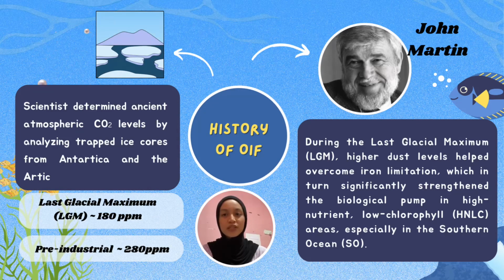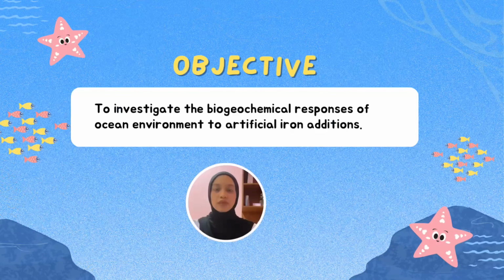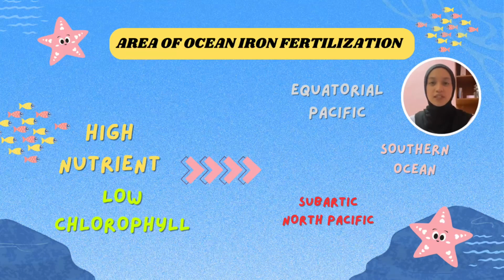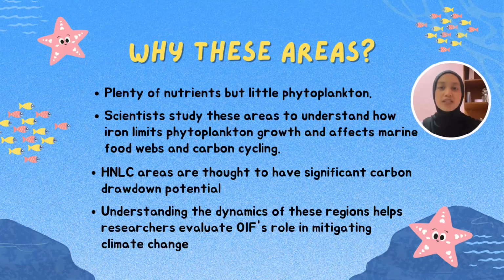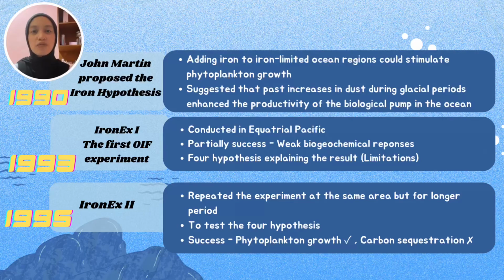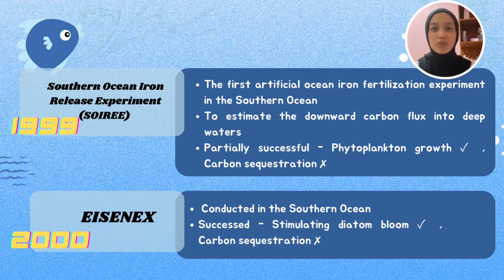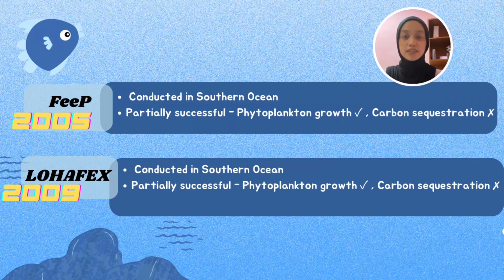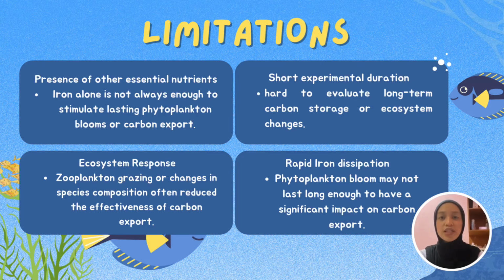MMB3323 INDIVIDUAL ASSIGNMENT OCEAN IRON FERTILIZATION NUR FARAH FARHANA BINTI MOHD HARUN S72564